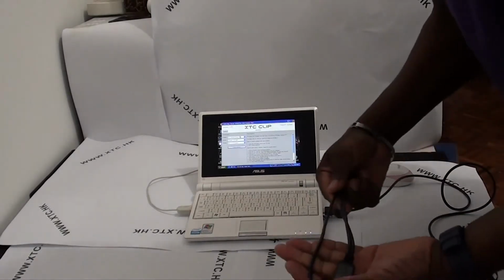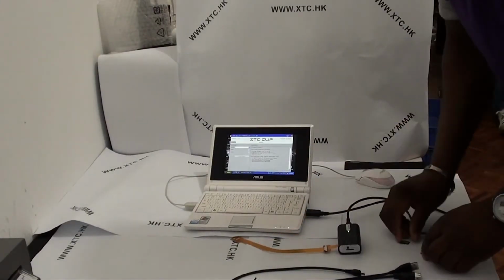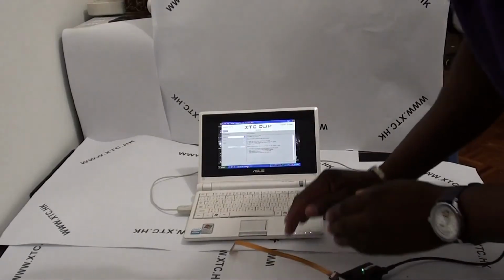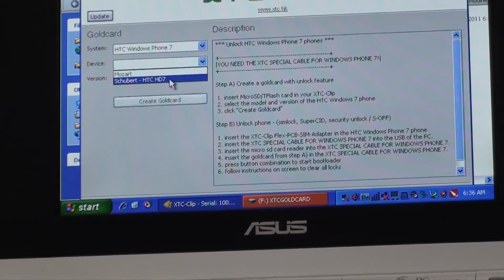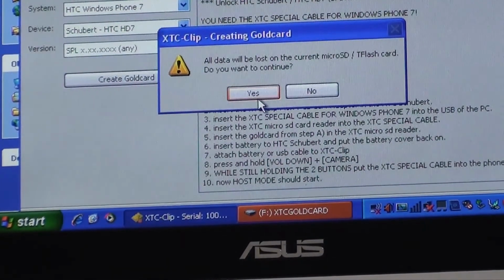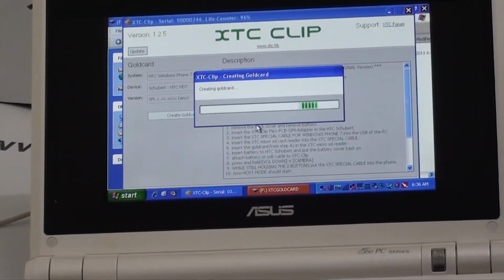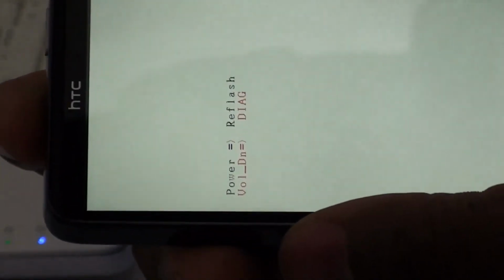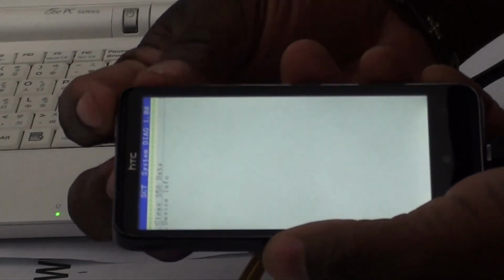XTC Clip unlocking HTC HD7 Windows Phone 7